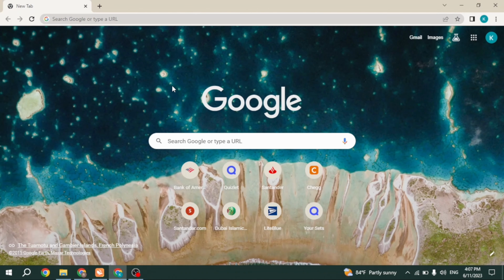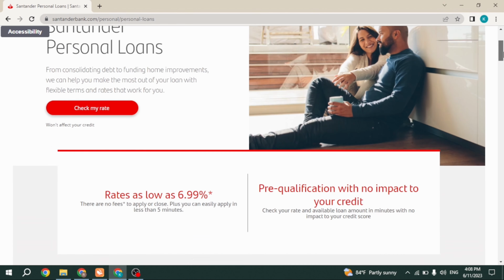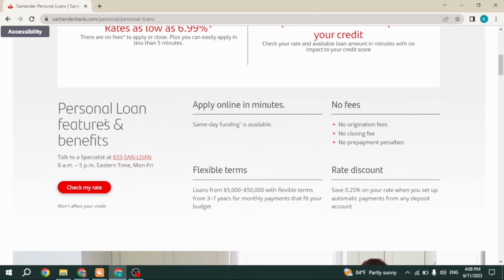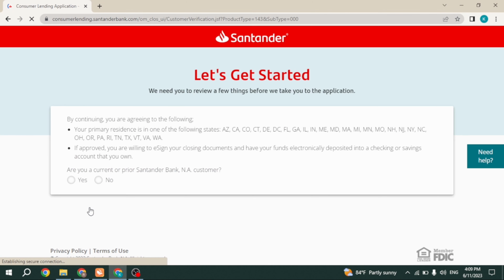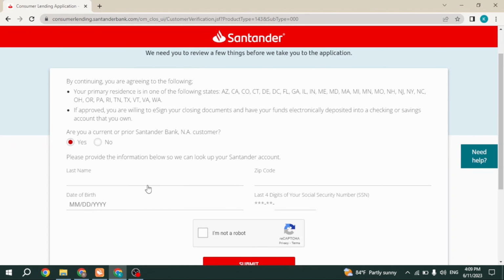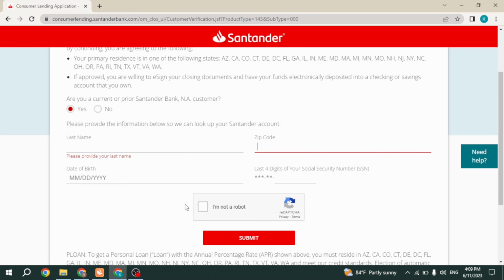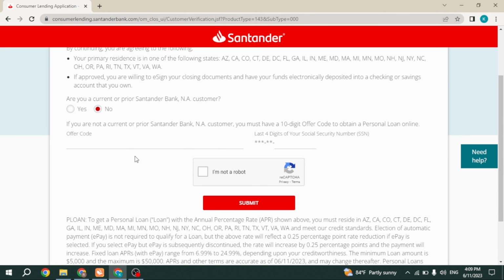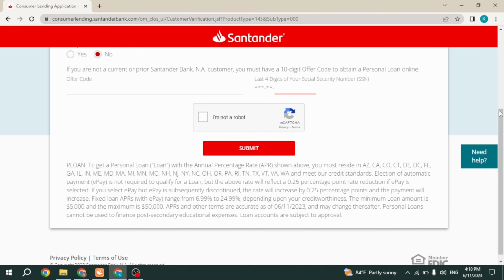How To Apply For A Personal Loan With Santander Bank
In this guide, we'll provide you with a step-by-step walkthrough of the application process for a personal loan with Santander Bank. We understand that obtaining a personal loan is an important financial decision, and we're here to ensure you can navigate the application process smoothly.

👋 Welcome to Create Login And Delete! In this video, we're here to walk you through the process of applying for a personal loan with Santander Bank. If you're in need of financial assistance and are considering a personal loan from Santander, this tutorial is tailored to help you get started.

Tips for Applying for a Personal Loan with Santander Bank

📱 Timestamps:

0:00 - Introduction
0:05 - How to Apply for a Personal Loan with Santander Bank
0:10 - Steps to Apply for a Personal Loan with Santander Bank